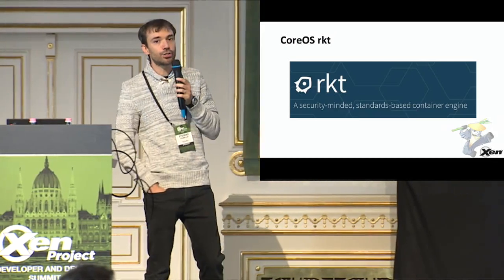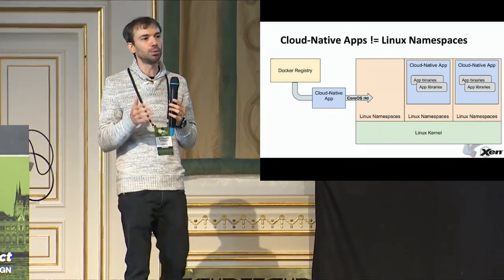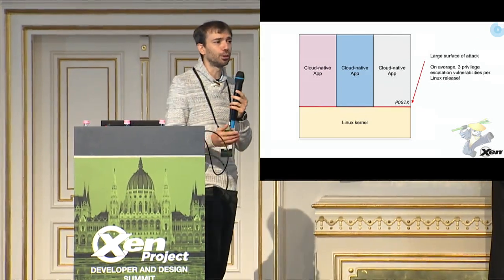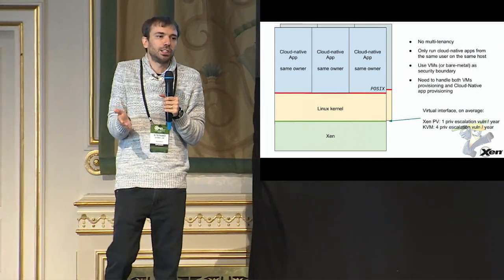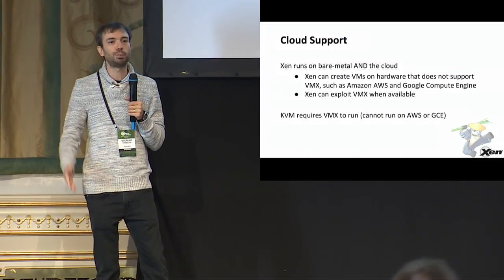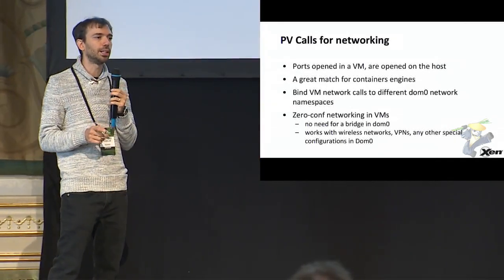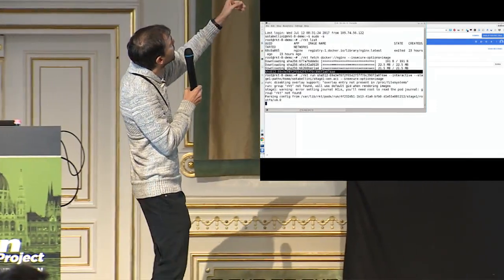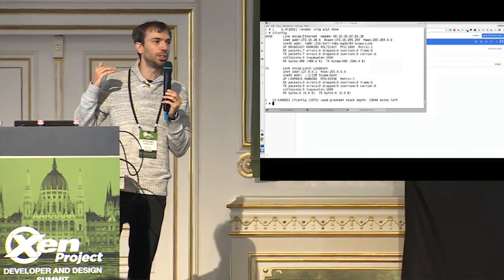Keynote: Secure Containers with Xen and CoreOS rkt - Stefano Stabellini, Aporeto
Stefano Stabellini serves as virtualization expert and Linux kernel lead at Aporeto, a VC funded early stage start-up in the Bay Area. Previously, as Senior Principal Software Engineer in Citrix, he led a small group of passionate engineers working on Open Source projects. Stefano has been involved in Xen development since 2007. He created libxenlight in November 2009 and started the Xen port to ARM with virtualization extensions in 2011. Today he is a Xen Project committer, and he maintains Xen on ARM and Xen support in Linux and QEMU.